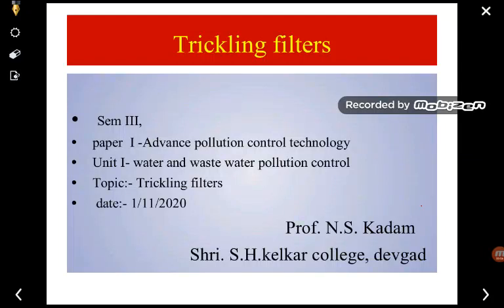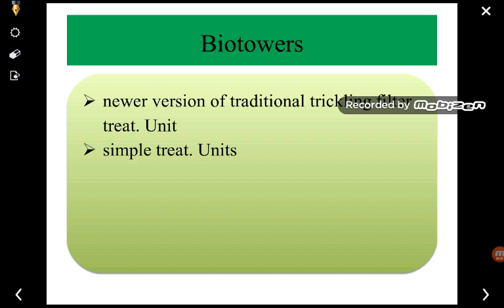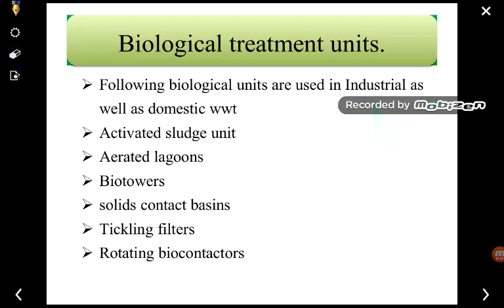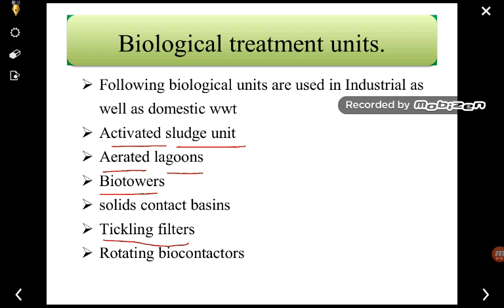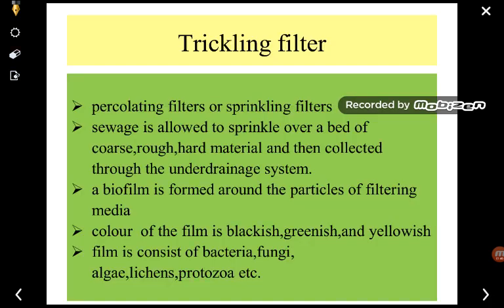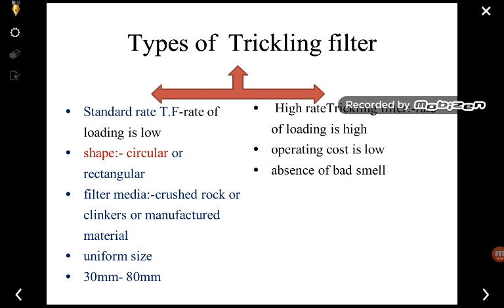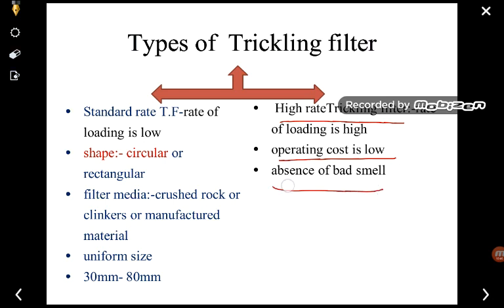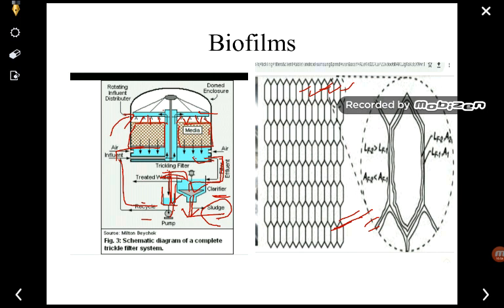Trickling filters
Defination and types